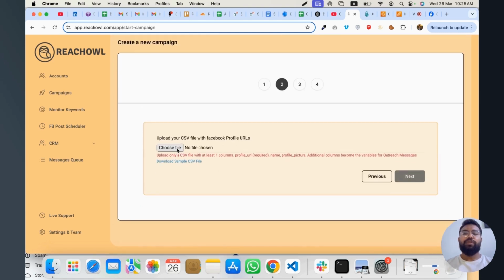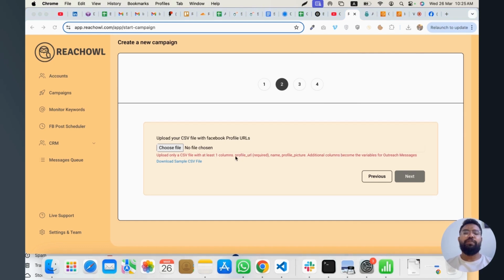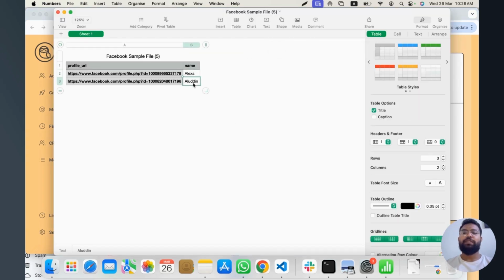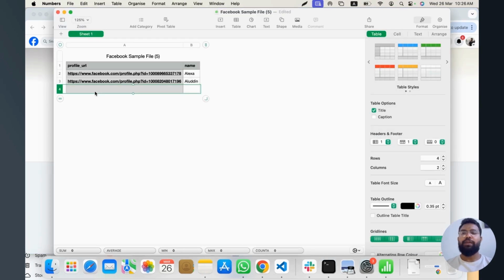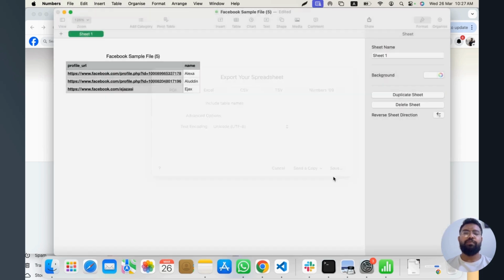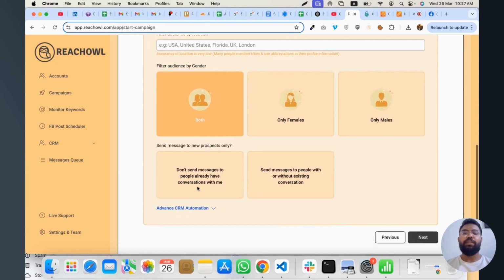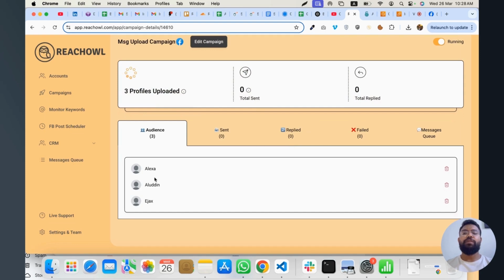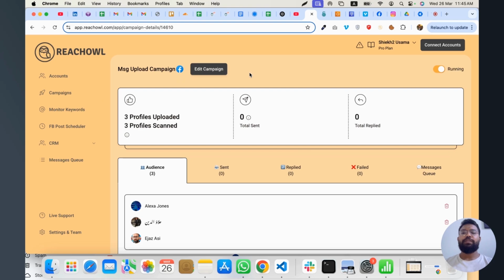Upload a CSV & Automate Facebook Friend Requests & Messages | Step-by-Step Guide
Want to automate friend requests and messaging on Facebook using a custom CSV? In this video, I’ll show you how to upload a CSV file with Facebook profile URLs and run an automated outreach campaign.

📌 What You’ll Learn:
✔ How to format and upload a CSV file for Facebook outreach
✔ How to set up an automated friend request or messaging campaign
✔ How to use burner accounts for safe automation
✔ How the system scans and personalizes outreach messages